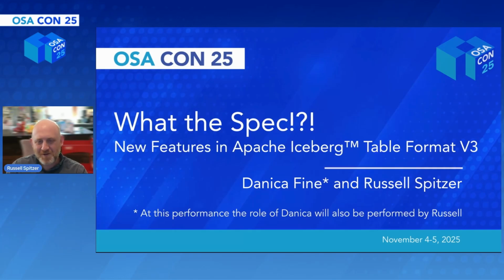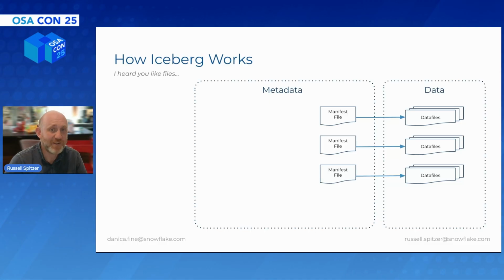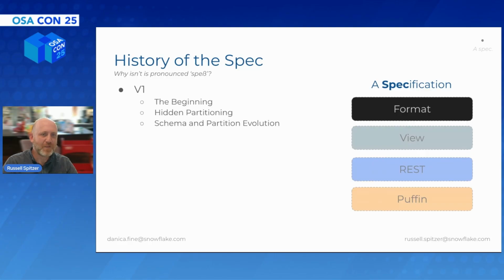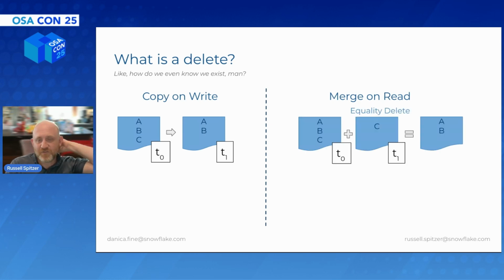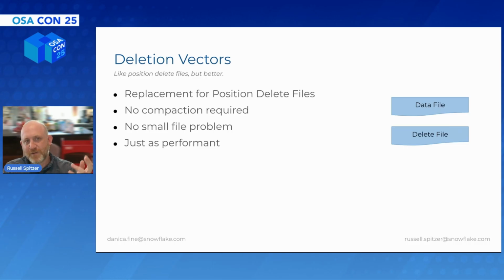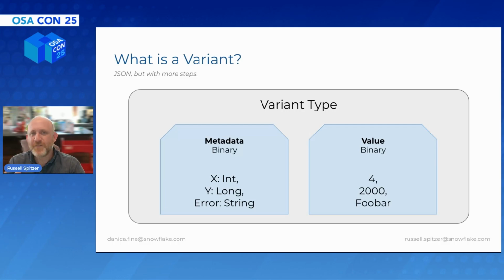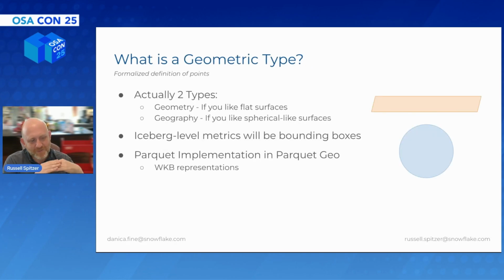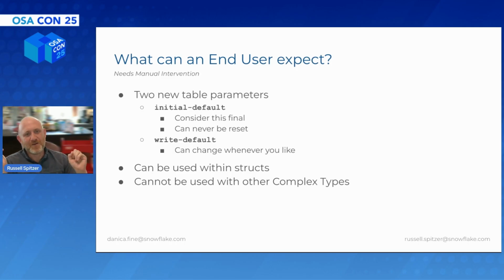What the Spec?!: New Features in Apache Iceberg™ Table Format V3 - OSA Con 2025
Presented by Russell Spitzer at OSA Con 2025.

Apache Iceberg™ made great advancements going from Table Format V1 to Table Format V2, introducing features like position deletes, advanced metrics, and cleaner metadata abstractions. But with Table Format V3 on the horizon, Iceberg users have even more to look forward to.

In this session, we’ll explore some of the exciting new user-facing features that V3 Iceberg is about to introduce and see how they’ll make working with Open Data Formats easier than ever! We’ll go through the high-level details of the new functionality that will be available in V3. Then we’ll dive deep into some of the most impactful features. You’ll learn what Variant types have to offer your semi-structured data, how Row Lineage can enhance CDC capabilities, and more.

The community has come together to build yet another great release of the Iceberg spec, so attend and learn about all of the changes coming and how you can take advantage of them in your teams.